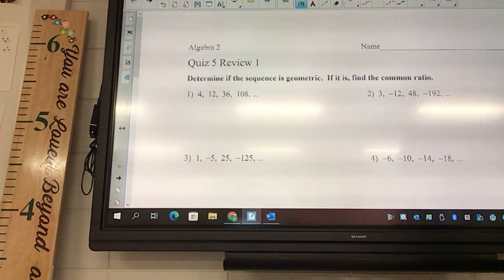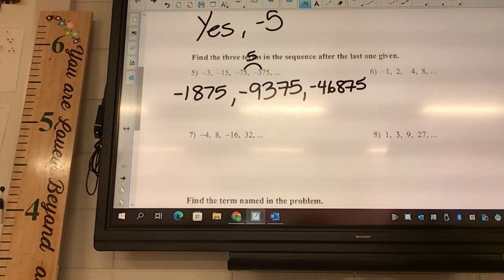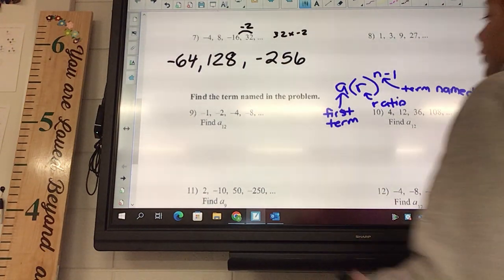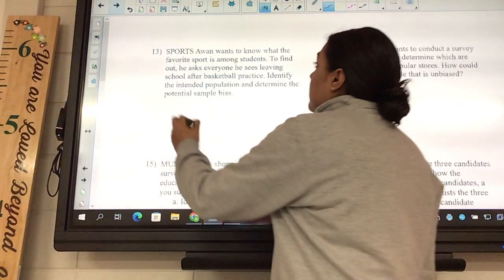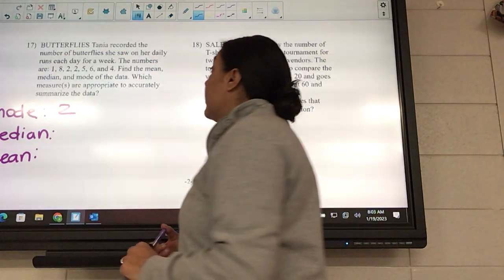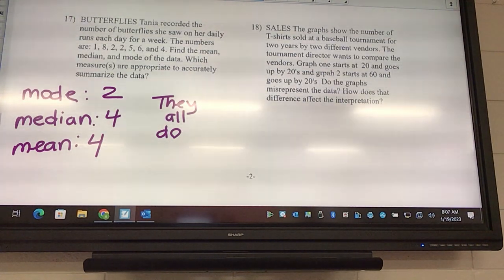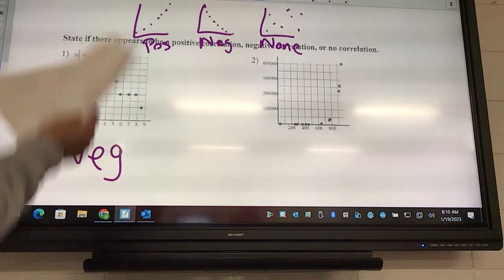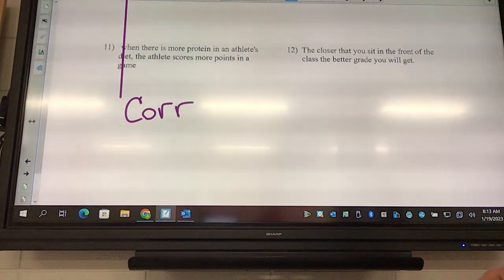Quiz 5 review 1